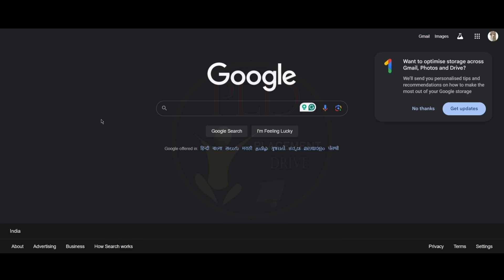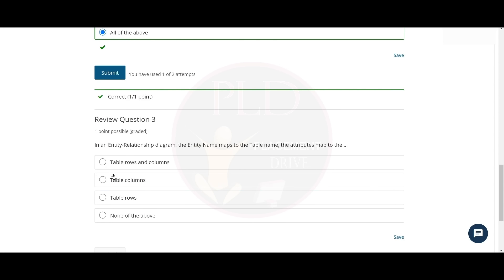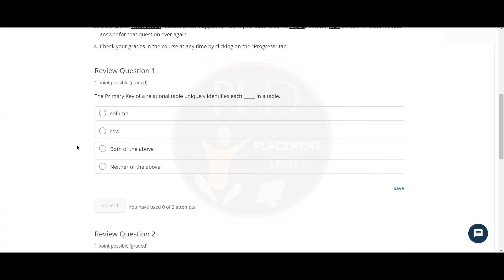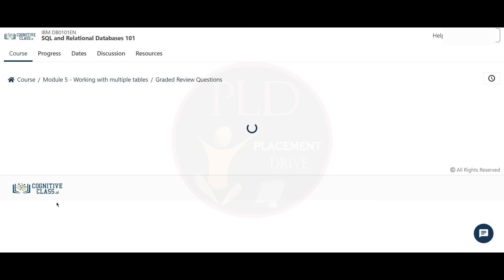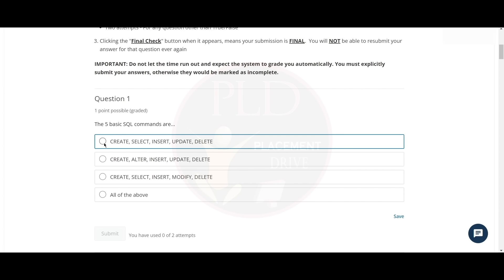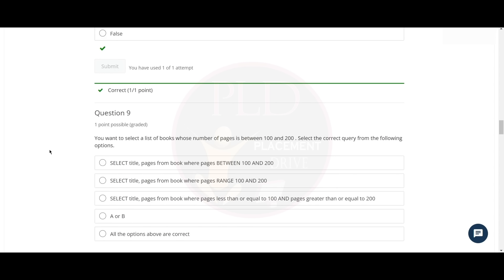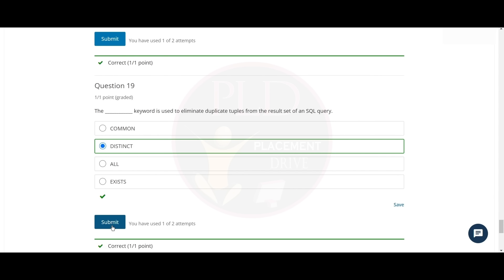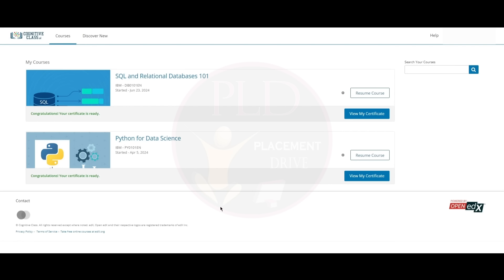FREE IBM Certification | SQL And Relational Databases | Claim Free IBM Certificate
Unlock your potential with IBM's FREE certification on SQL and Relational Databases! 🚀 Whether you're a beginner or looking to advance your skills, this comprehensive course is designed to equip you with essential database knowledge and practical SQL expertise.